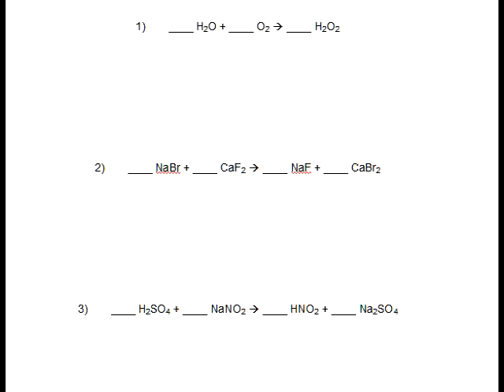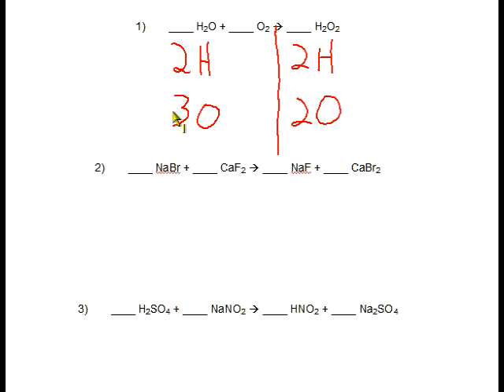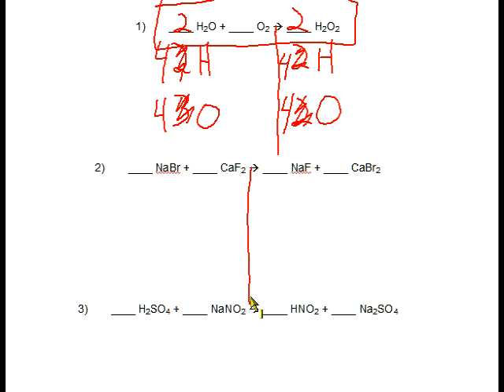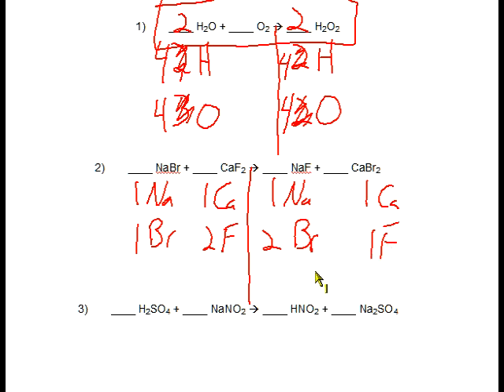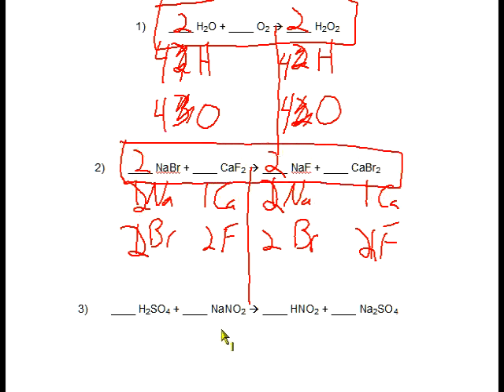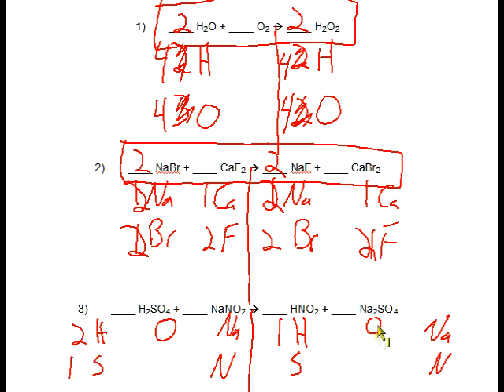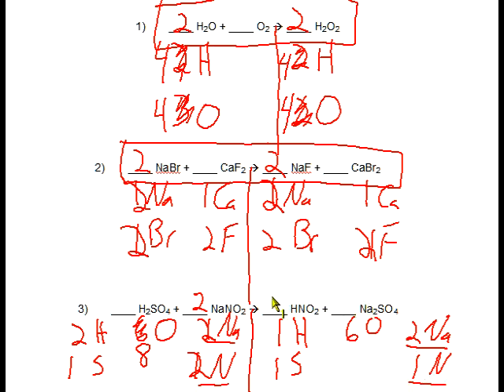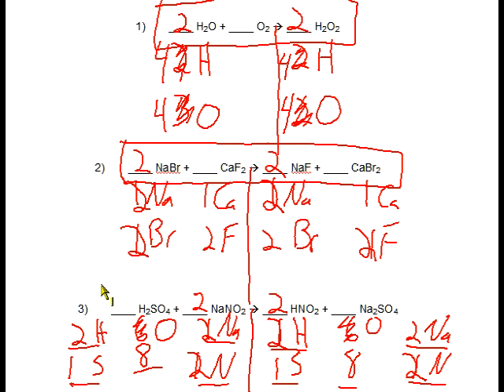Practicing Balancing Chemical Equations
Video showing how to balance chemical equations.